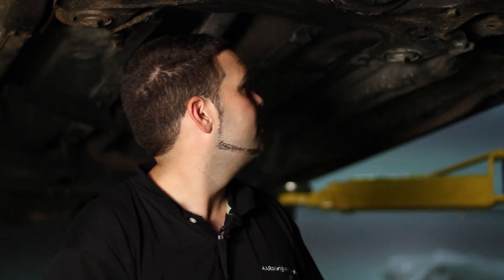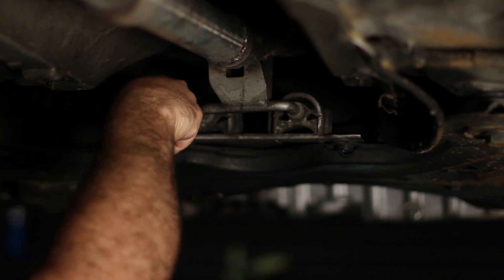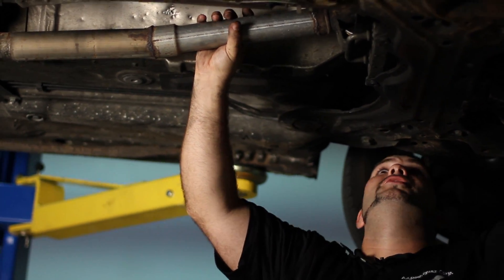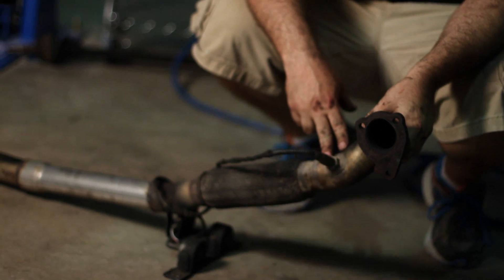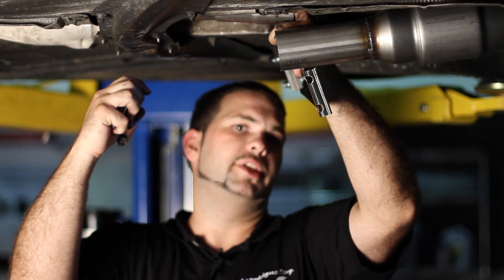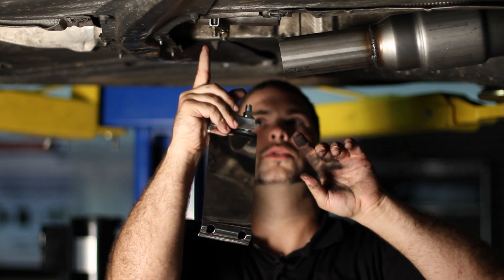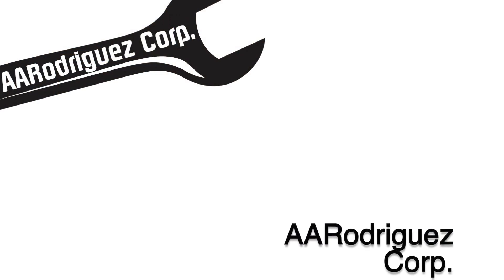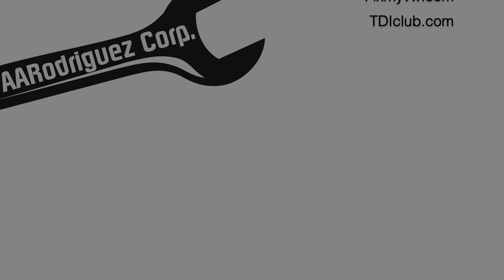BuzzKen VW MK4 Downpipe Install DIY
Checkout to see a large variety of quality BuzzKen products!
 In this video we'll show you the installation of a BuzzKen MK4 TDI downpipe.  These kits are made from 409 Stainless steel milled in the USA, they can include resonator, catalytic converters, 02 sensor bungs and they come in 2.5" and 3" diameters.  BuzzKen also make a full range of products for the 2.0, 1.8T, 2.0T and Common Rail engines.  These are made in CANADA, not China!